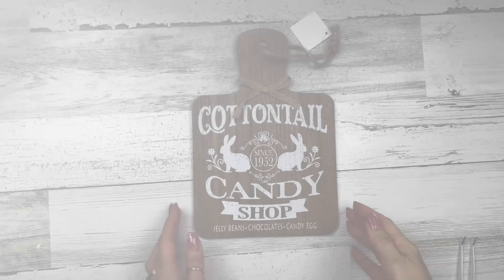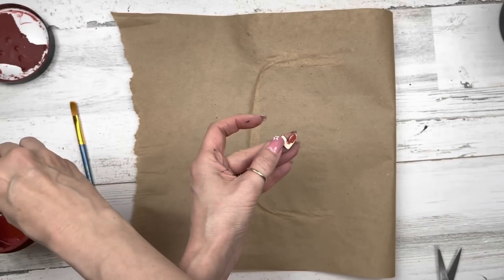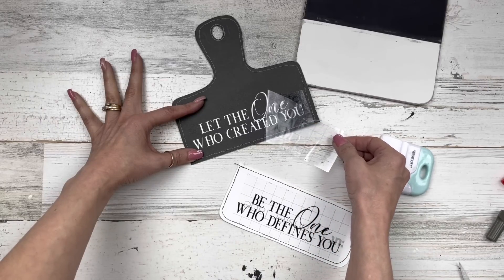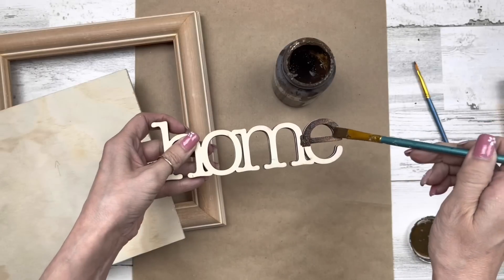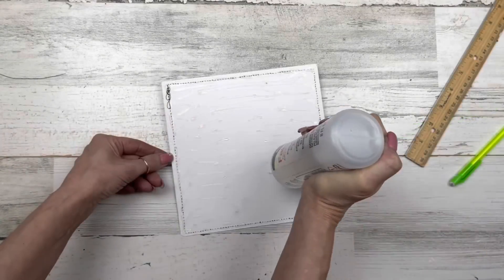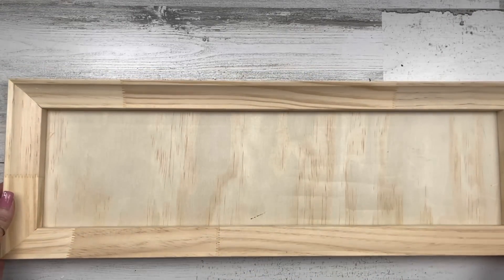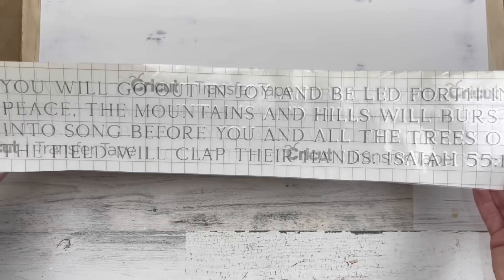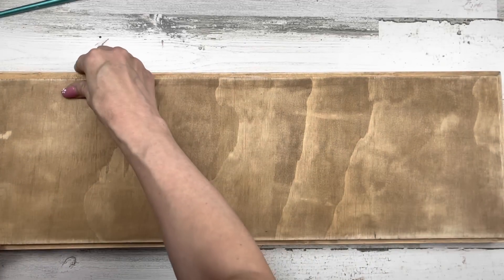DIY Farmhouse Home Décor | DIY Farmhouse Crafts 2023 | DIY Rustic Farmhouse Home Décor Wood Signs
In this video, I share a start to finish process, how to, DIY craft tutorial featuring  three budget friendly decorative Rustic Farmhouse Home Décor Wood Sign Crafts.

** For Fonts or Images used in any one or all projects:
👉🏼NOTE: Some of the following images and/or fonts listed below for projects in this video are from Creative Fabrica and is for purchase, but if the purchase price of each font or image seems a little much, I do have a better option for you... $1 for the FIRST month, then $19 each add'l month, cancel anytime. All fonts/images are free w/commercial license! Use this link:
🤔IF you'd like to see more information on how this all works, here is the link to my video explaining everything plus some amazing DIYs

Fonts used on today's projects:
Project No 1:
Strong Farmhouse: (free from Dafont.com)

Project No 2:
“home”-Charlotte (free from Dafont.com)
Quote: Elephant  (free from  (free from Dafont.com)

🎵 Song: Beneath The  Moonlight
Artist: Aaron Kenny